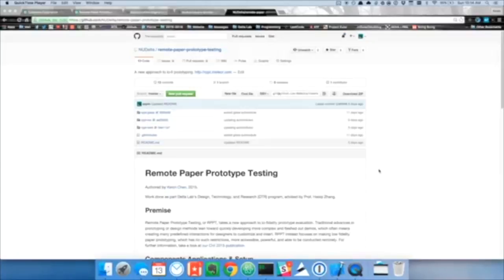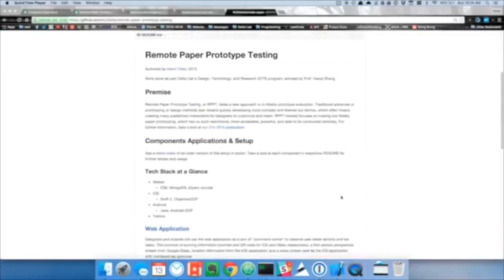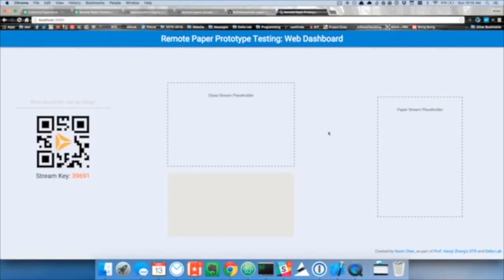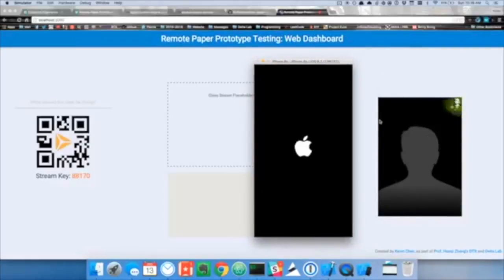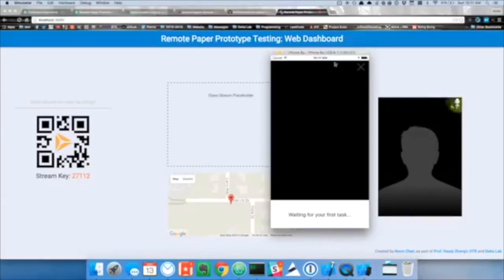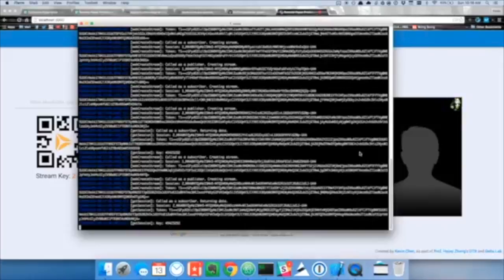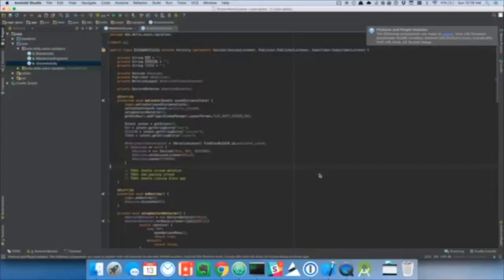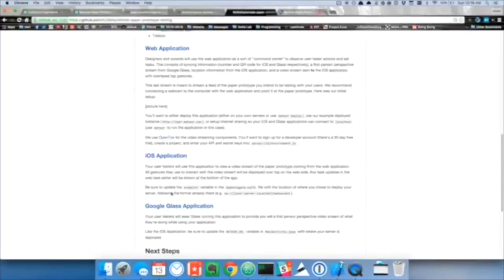[2015 Fall] RPPT EOQ Recap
Kevin's EOQ Sprint Video